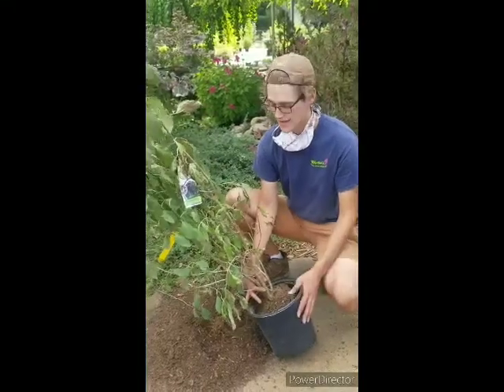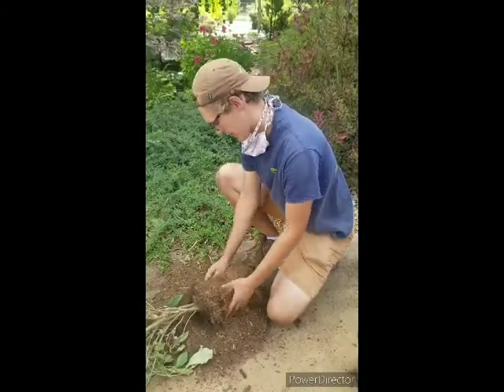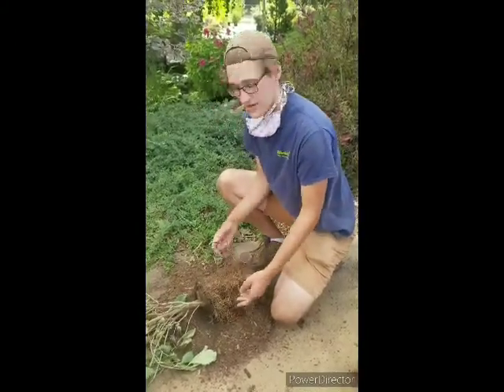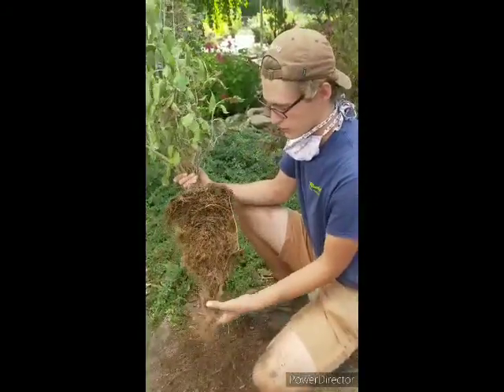Transplanting Root Bound Plants With Ben At Wedel's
Ben shows how to loosen the root bulb of a plant.